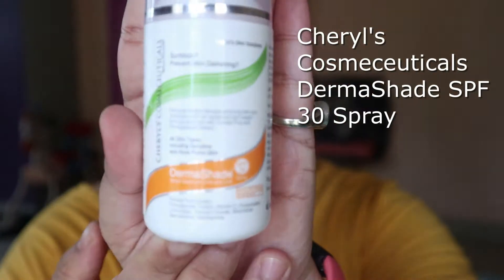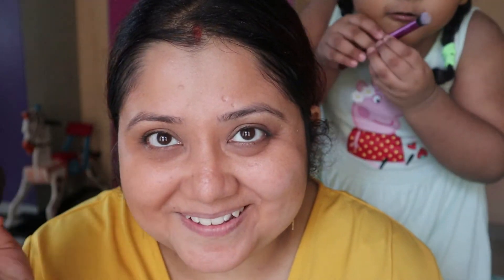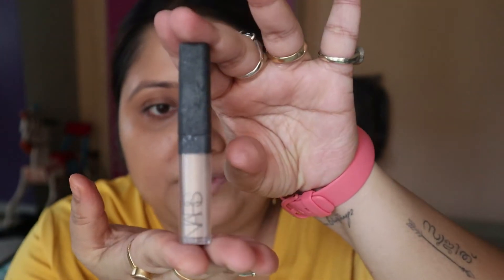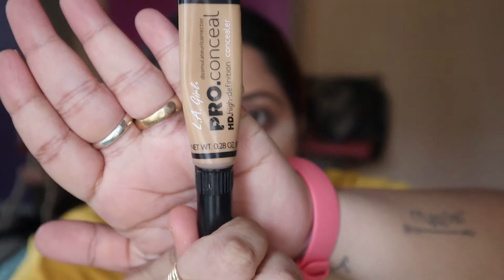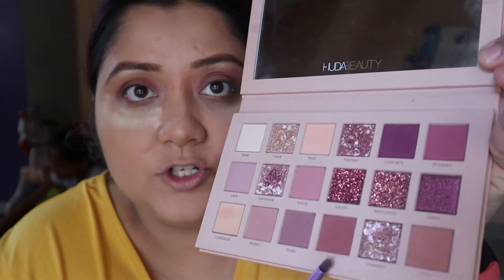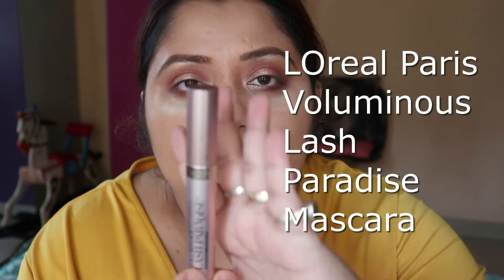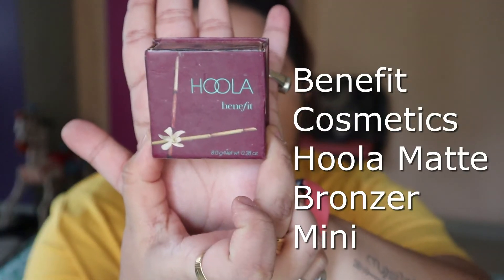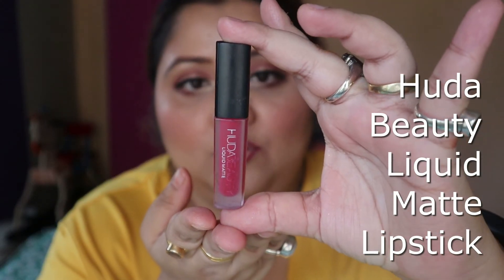Easy Glam Makeup in 15 Minutes/Assamese makeup vlog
look is a quick and easy to create makeup which doesn't take much of your time, max 15 minutes to turn you to a stylish glamourous woman.

Products mentioned:
Cheryl's Cosmeceuticals DermaShade SPF 30 Spray
Smashbox Photo Finish Foundation Primer Pore Minimizing - Travel Size

L.A. Girl Pro Conceal HD

Nars concealer

BECCA Shimmering Skin Perfector Pressed Highlighter Mini - Champagne Pop